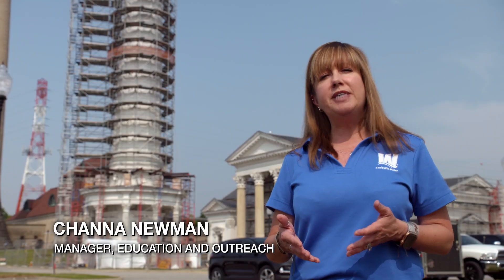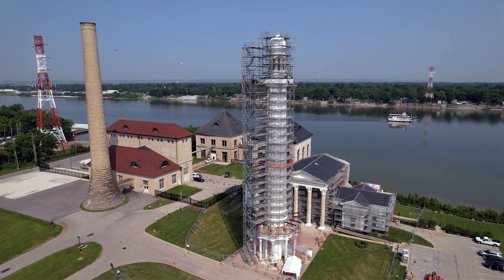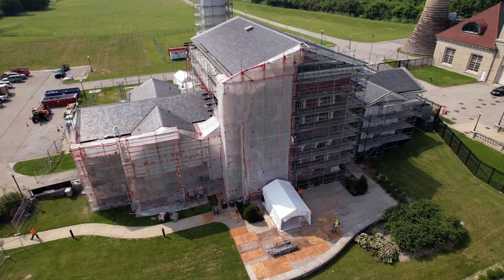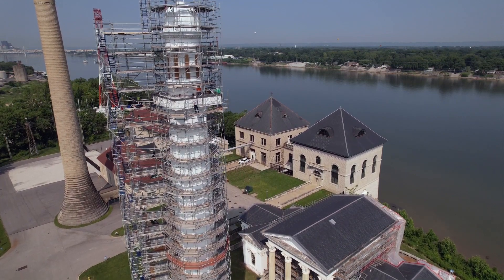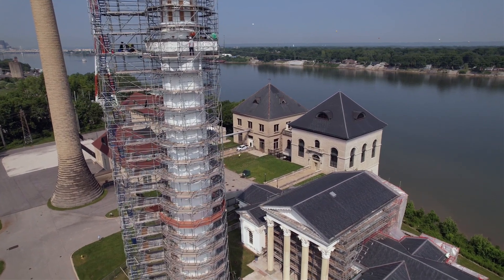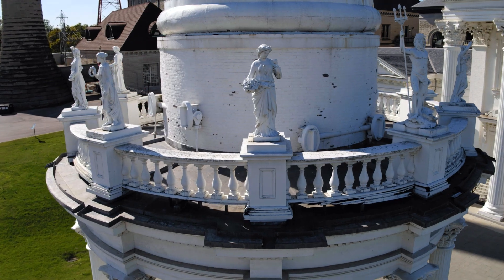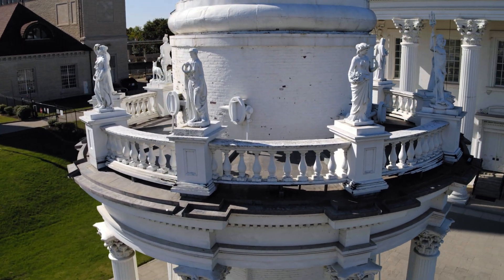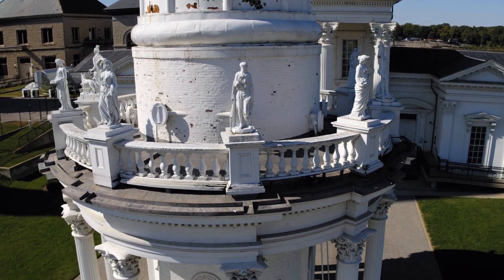Preserving Louisville Water Tower’s History for the Future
Since unveiling plans to restore a Louisville treasure and National Historic Landmark, crews have made significant progress at Louisville Water Tower. more